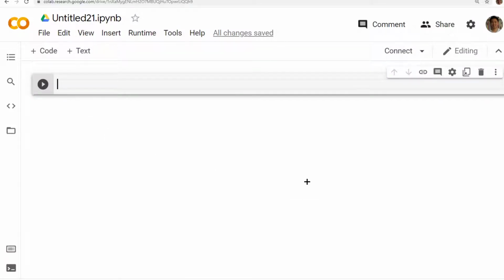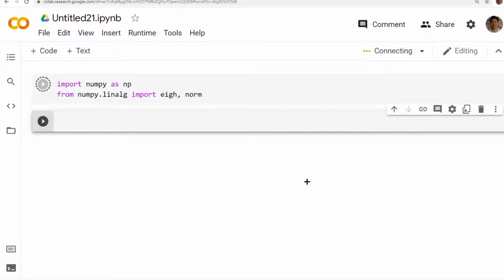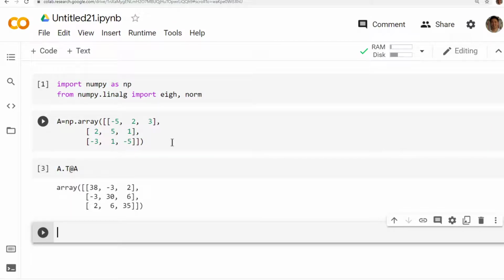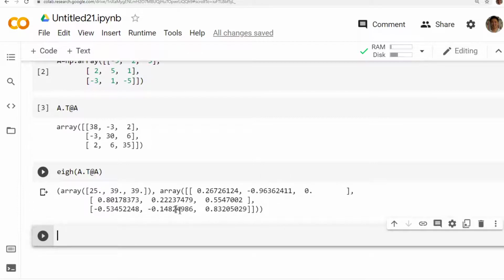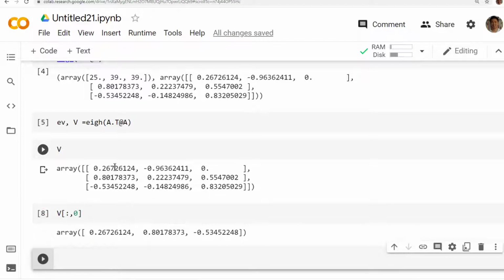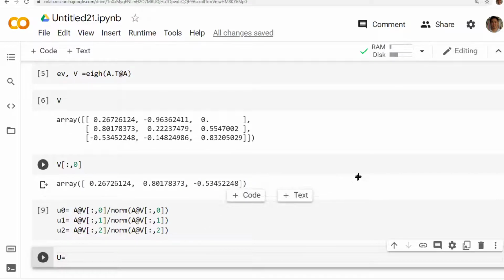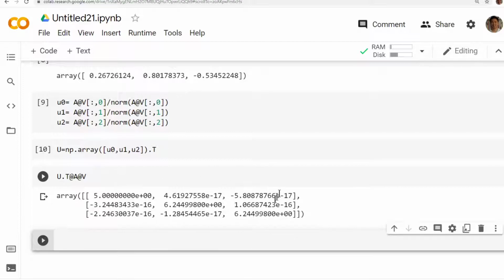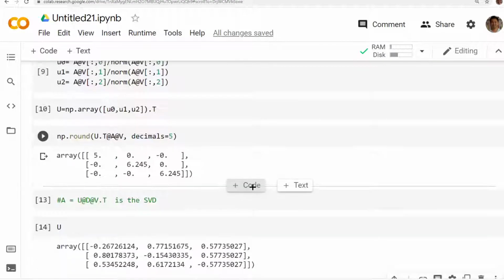Getting singular value decomposition using python